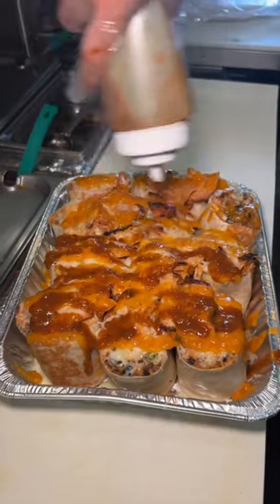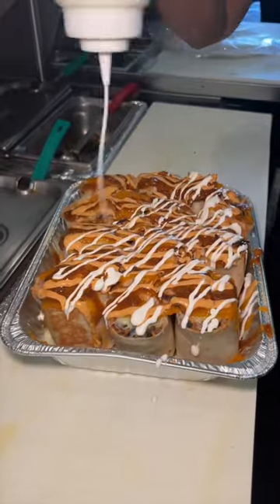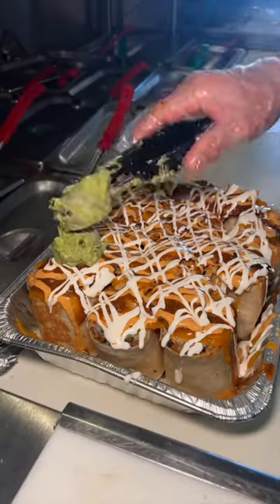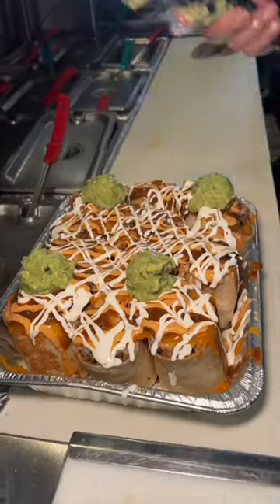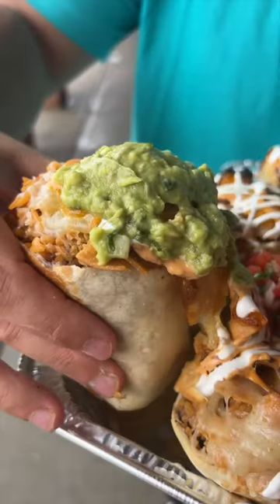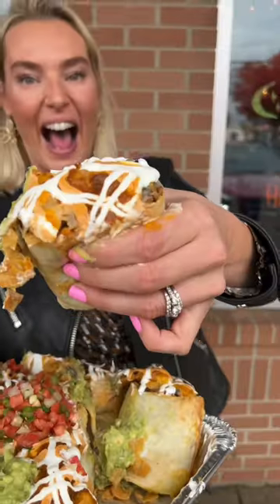Part 2 of 2: The BURRITO NACHO PLATTER from Tacoria in New Jersey! 🌯🤯🤤